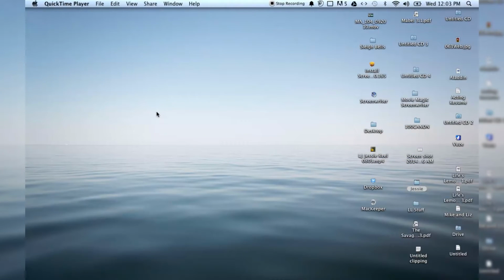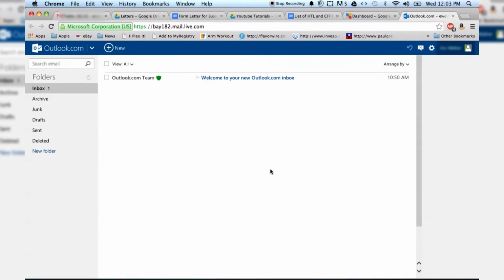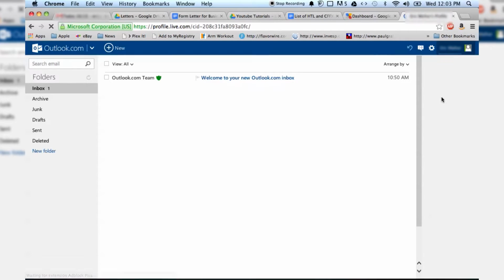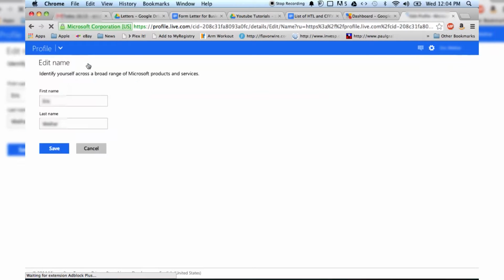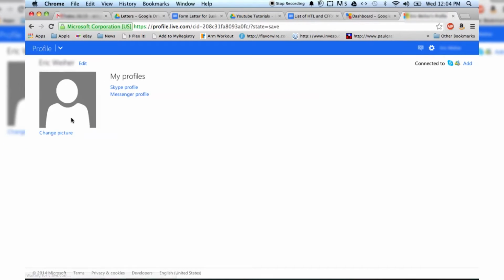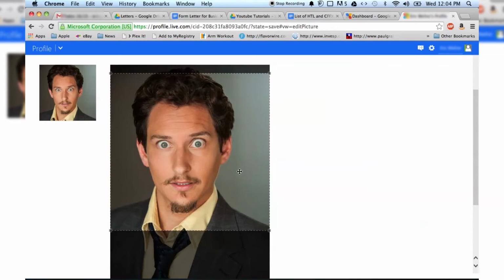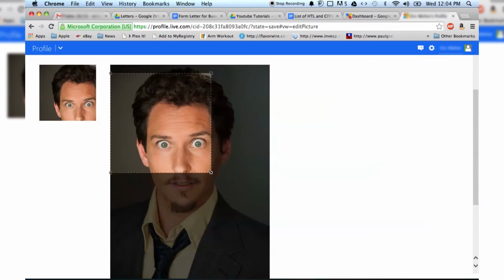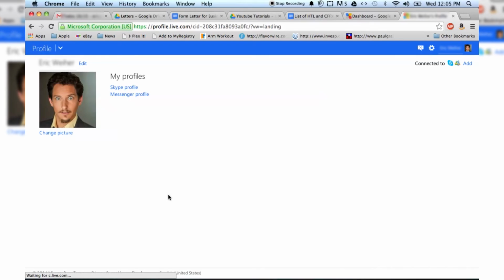How to Edit your Hotmail Profile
To Edit your Hotmail Profile:
- Log in to your Hotmail account, click on your name at the upper right hand corner
- Select Edit profile, click on Edit
- You can edit your name, picture, etc.
- To edit your picture click on Change picture, click on Choose file and select the photo that you want
- You can also link your Hotmail to your Skype and Messenger profiles